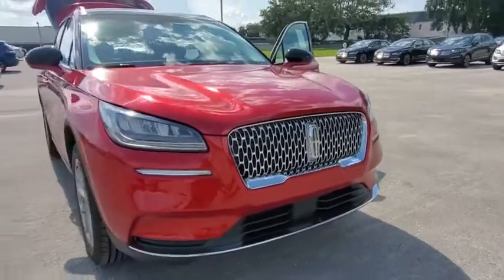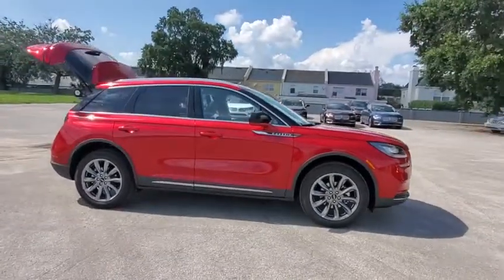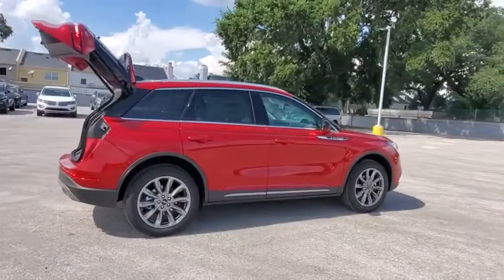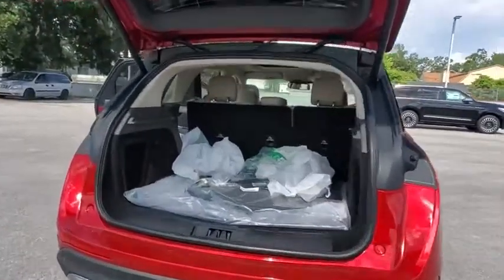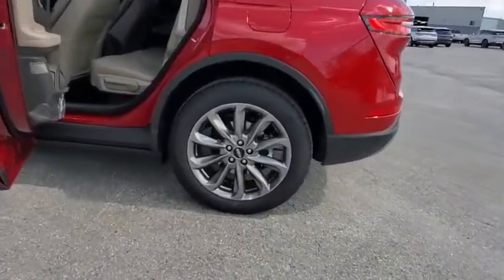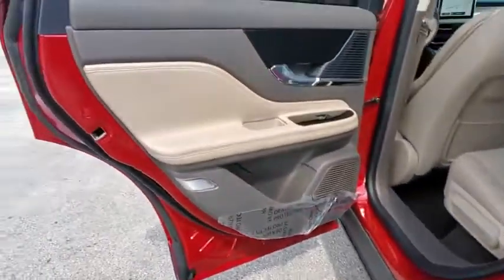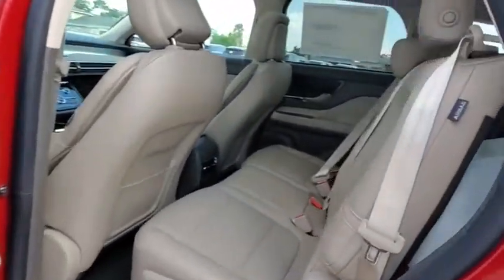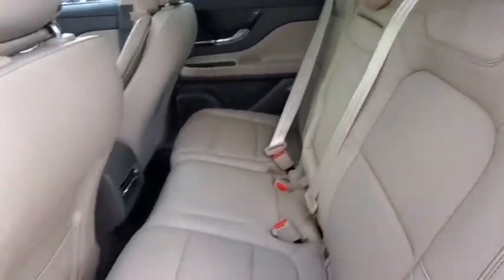2020 Lincoln Corsair Winter Park, Longwood, Kissimmee, Windermere, Orlando, FL 200622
Red Carpet New 2020 Lincoln Corsair available in Orlando, Florida at Central Florida Lincoln. Servicing the Winter Park, Longwood, Kissimmee, Windermere, FL area.